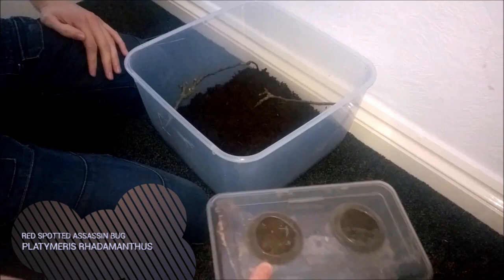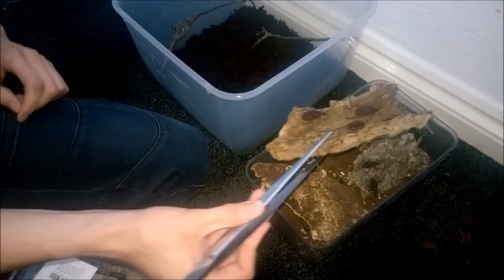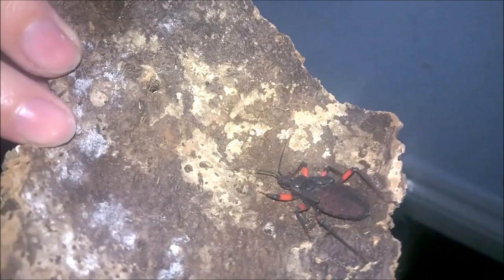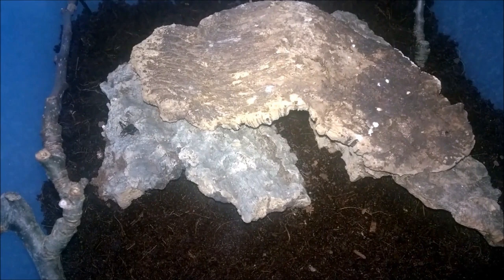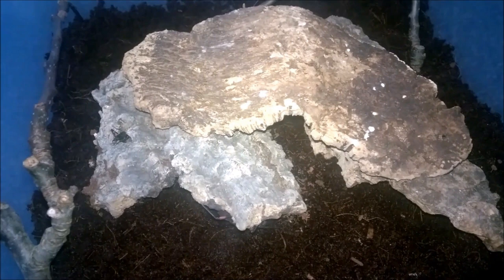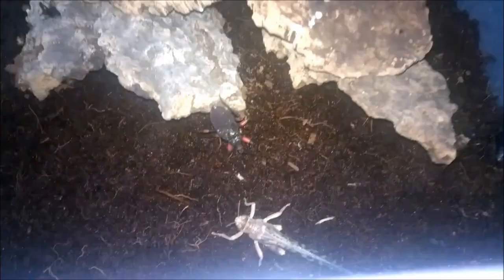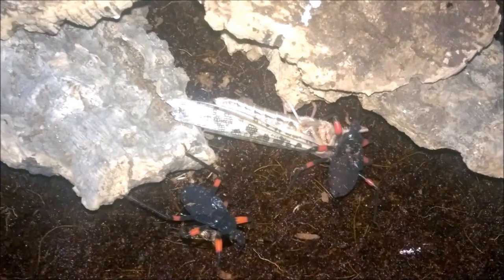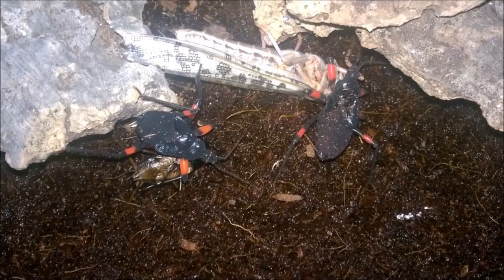Red spotted assassin bug (P rhadamanthus) - rehouse and feeding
Here are my 8 Red spotted assassin bug  (Platymeris rhadamanthus). I rehouse them are they need more room and also feed them. They are marvelous to watch.

As always, I appreciate you taking the time to watch my content.

Is there something you'd like me to design? Let me know below - everything considered.

Fancy a game on Halo or another game? My XBL GT is TarantulaDan

New schedule
A spider video a day Monday - Friday
Saturday/Sunday a vlog that will be unrelated to spiders.